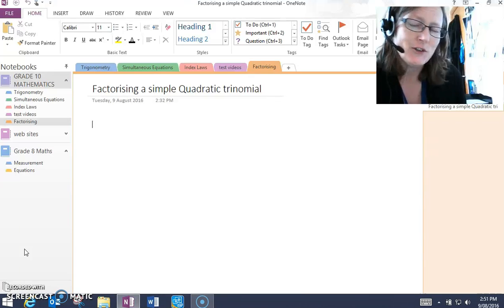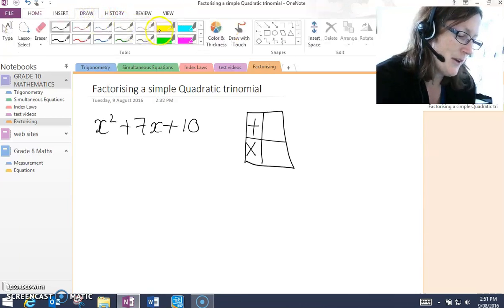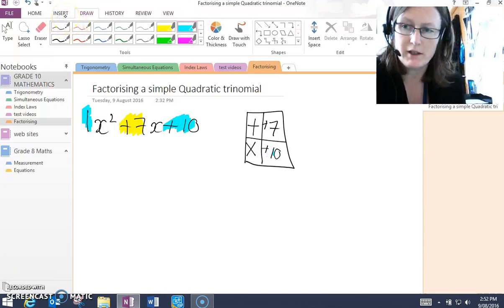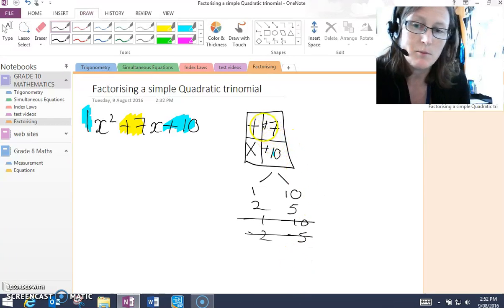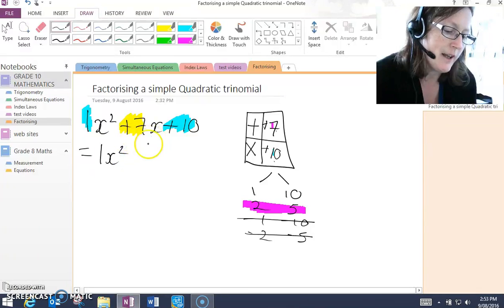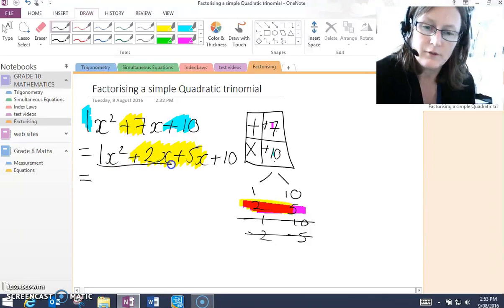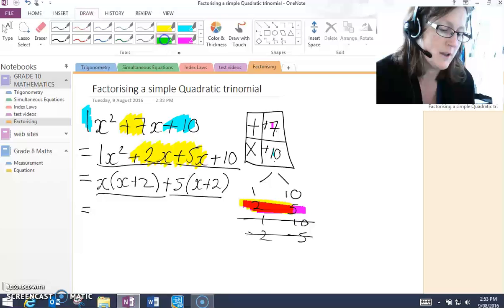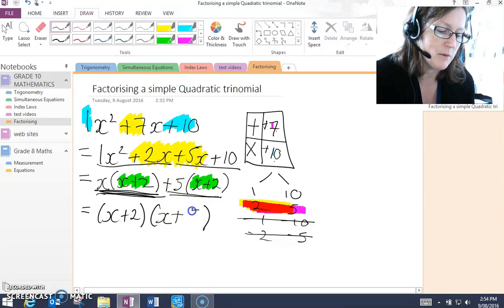factorising quadratic trinomials 1